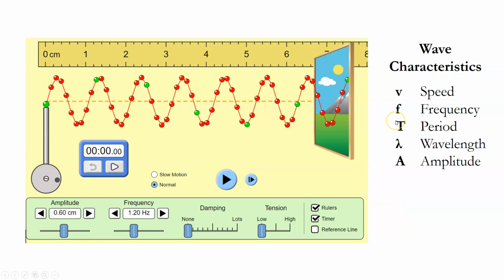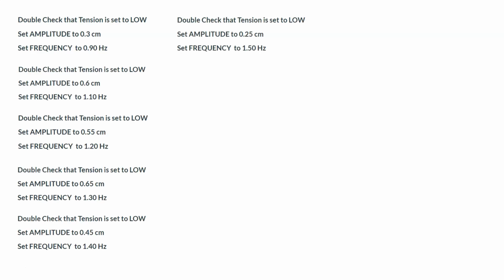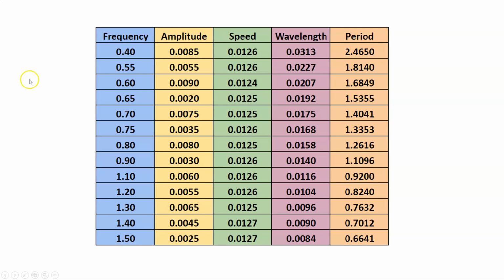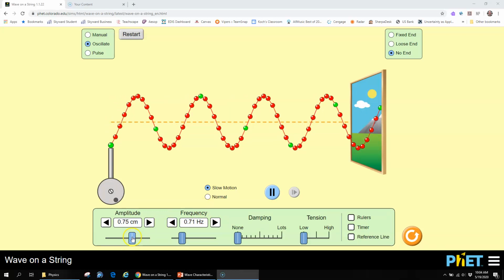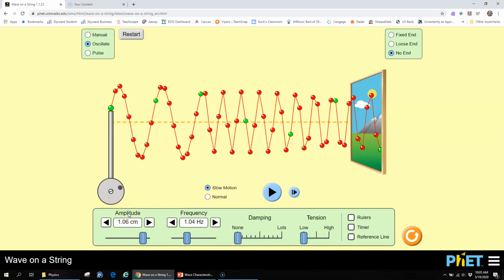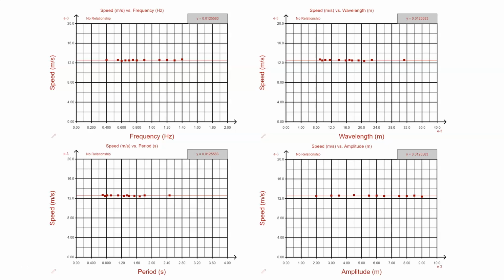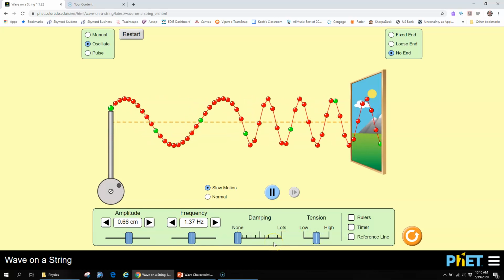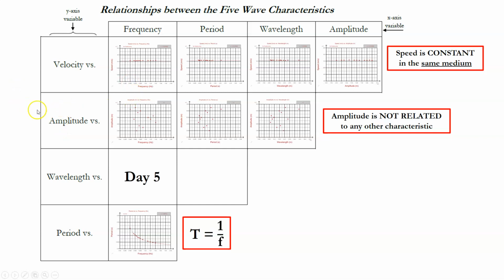Wave Characteristics Relationships Lab - Day 1-4 Summary